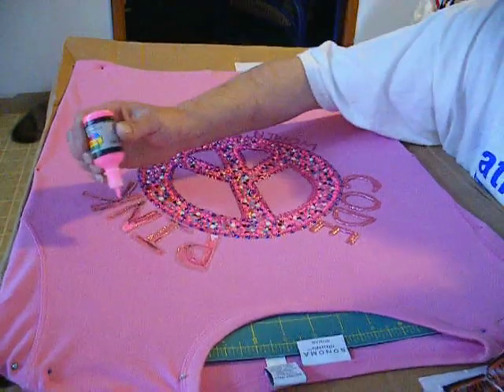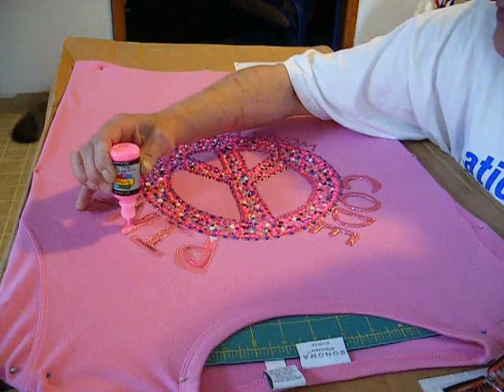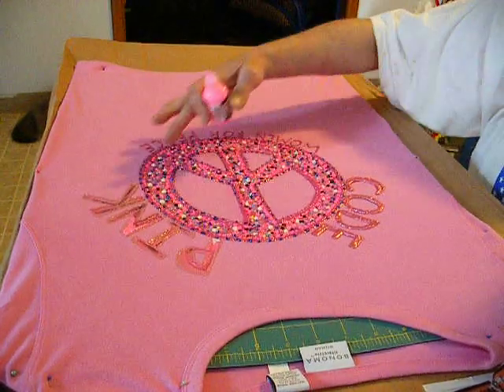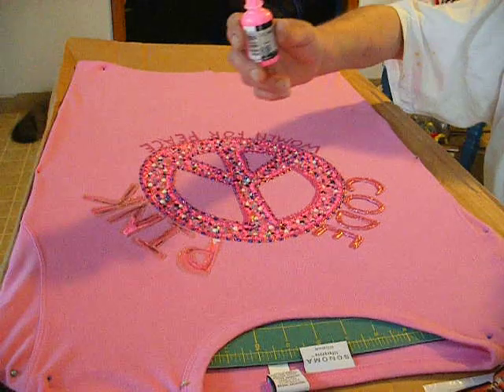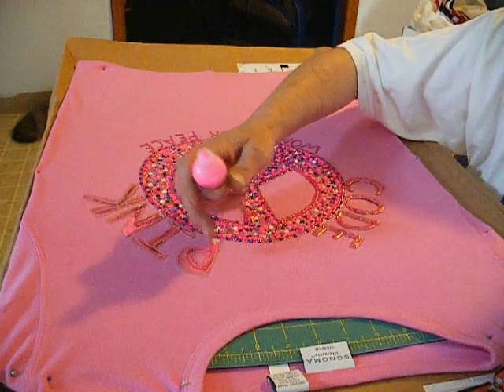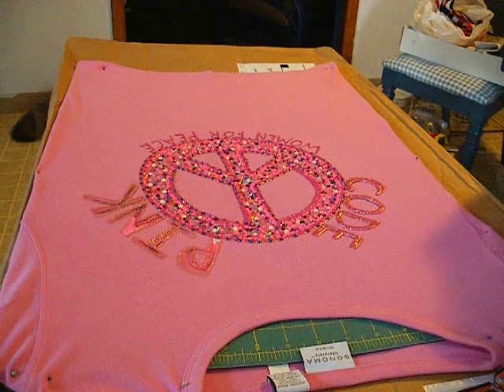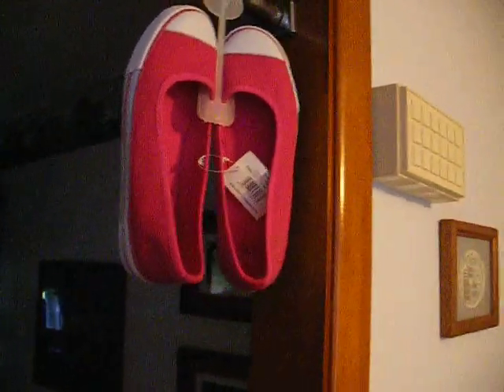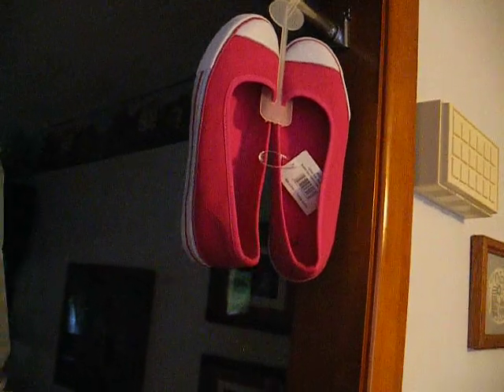Front of Peace Shirt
Still working on shirt for the convention. This is the front of it.